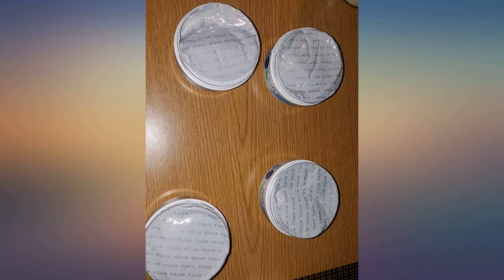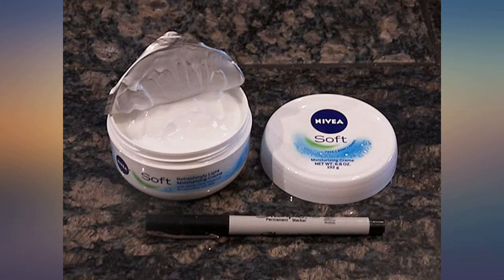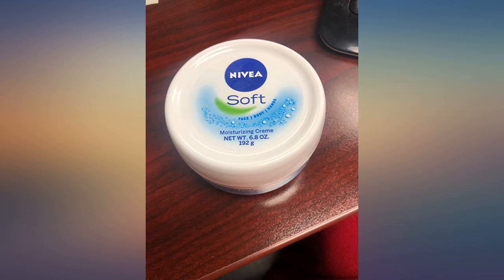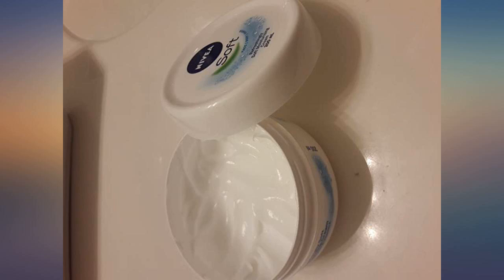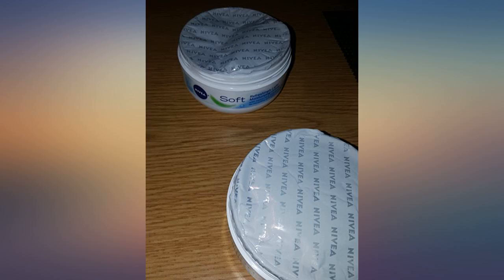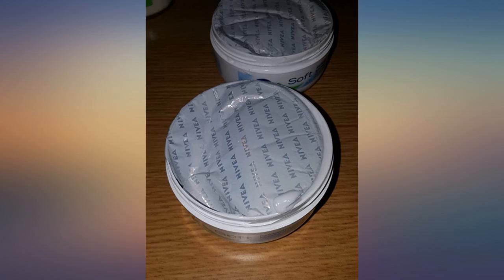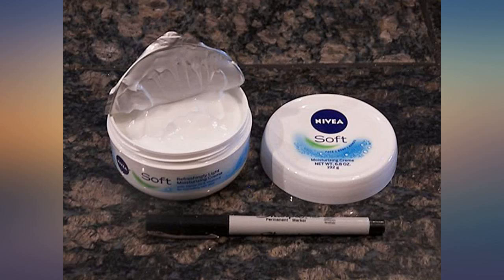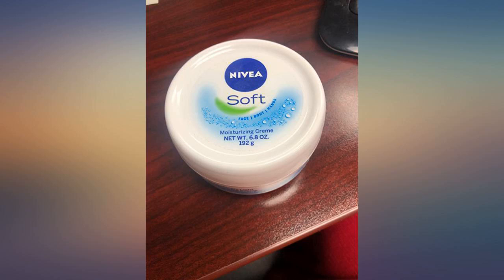NIVEA Soft Moisturizing Crème- Pack of 3, All-In-One Cream For Body, Face and Dry Hands -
Main Features:
An all-in-one cream that delivers long lasting moisture and supple skin. Complete your hand washing routine – after washing with hand soap, use NIVEA Soft to give dry hands the soothing care they deserve. Fast absorbing without a greasy feel for face, body and hands. With jojoba Oil and Vitamin E. Dermatologically tested and approved. hand lotion for dry hands, hand cream for dry cracked hands